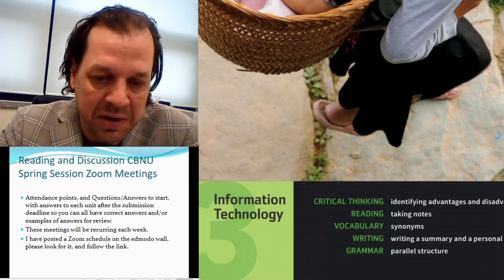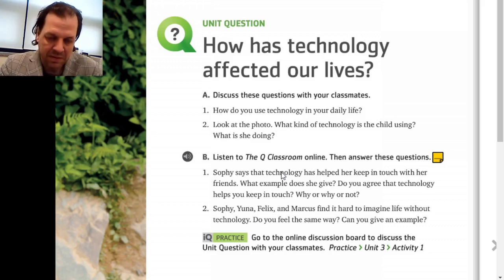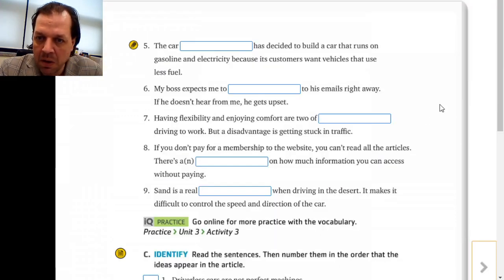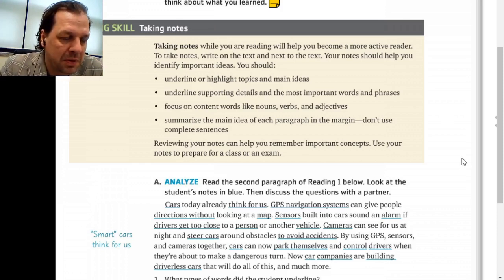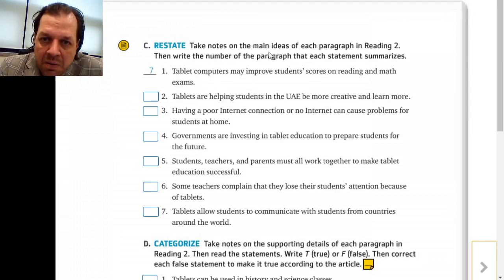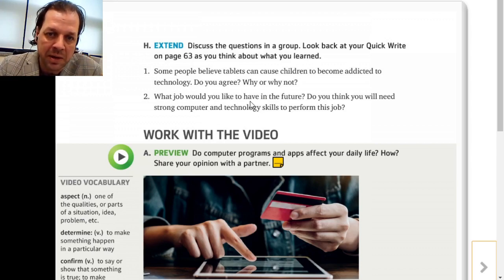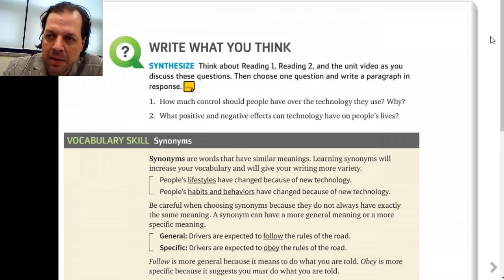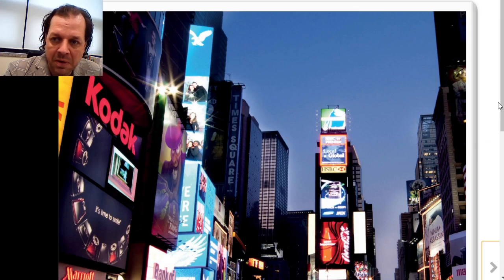Reading and Discussion Week 4 Spring Session 2021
RD Spring Session CBNU 2021 Week 5
March 28 2021
Prof. Stephen Hoag